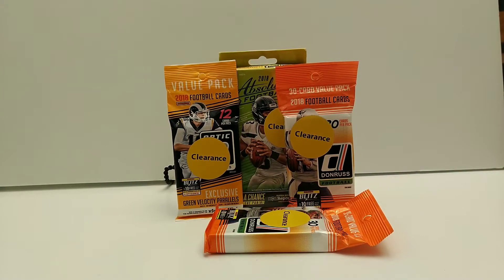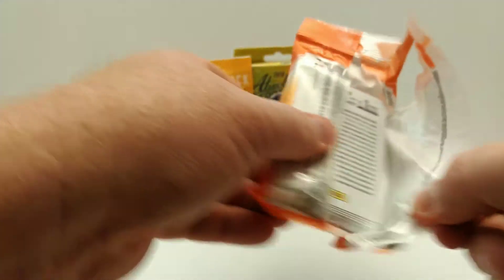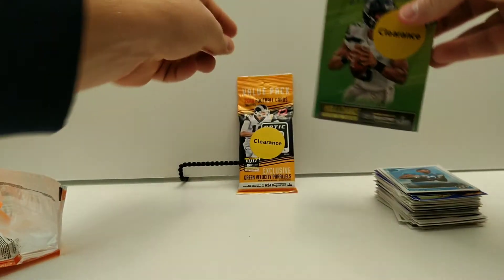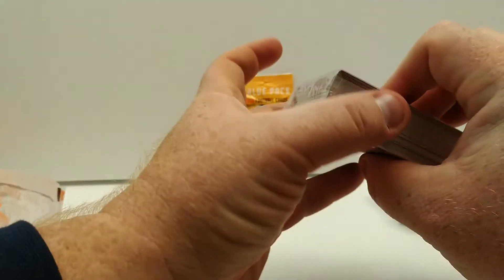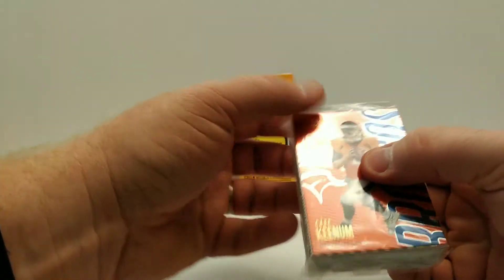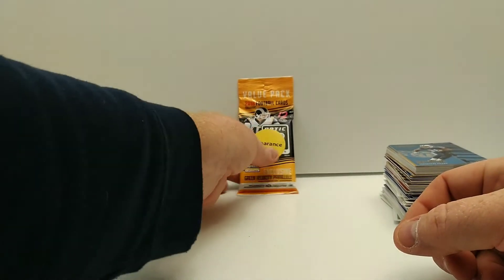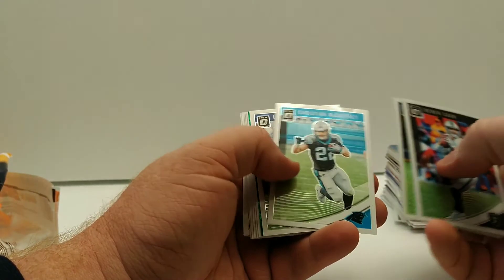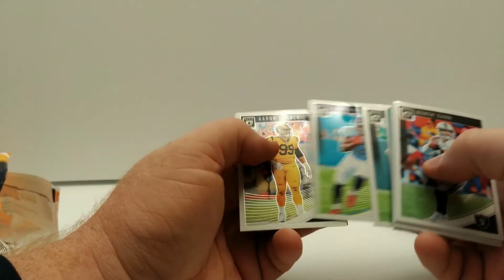$25 Walmart Budget!! HUNTING LAMAR JACKSON RC!!